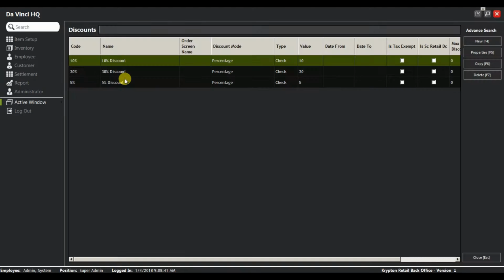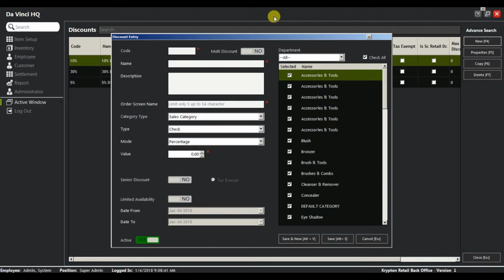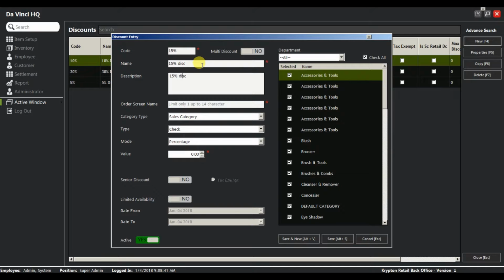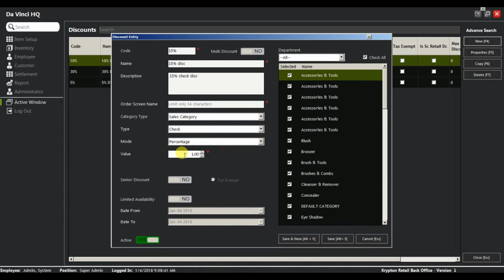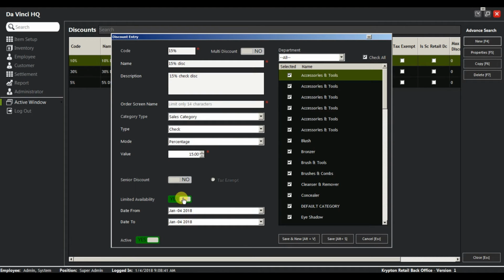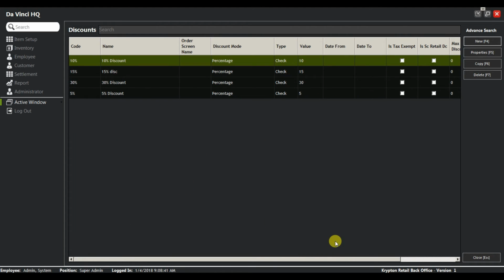Krypton Retail Back Office - Item discount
This video will help you on how to setup item discount in krypton retail back office